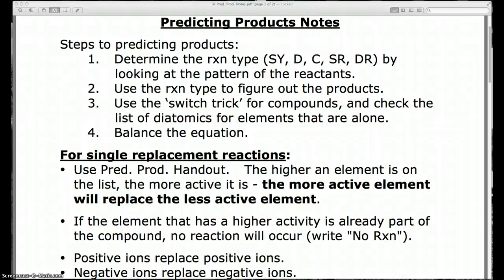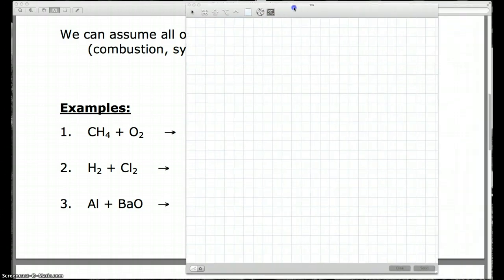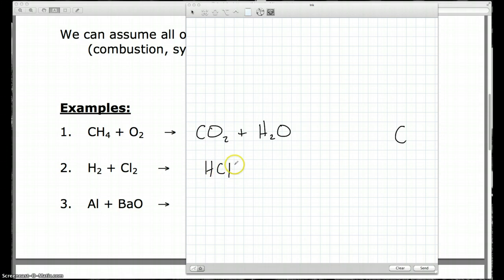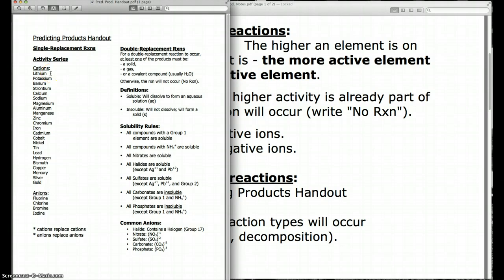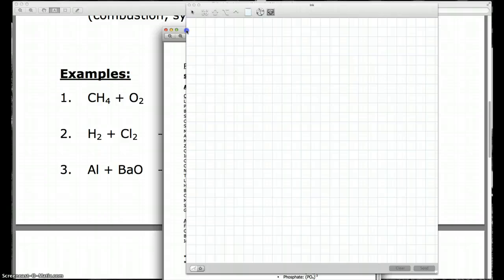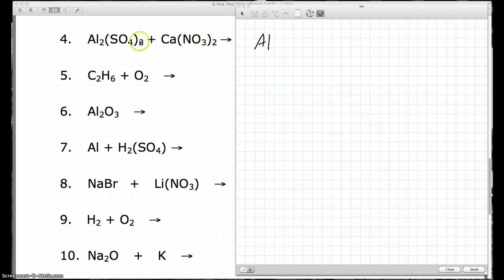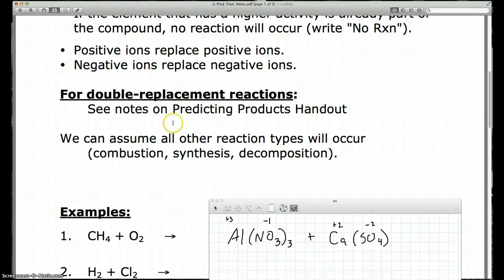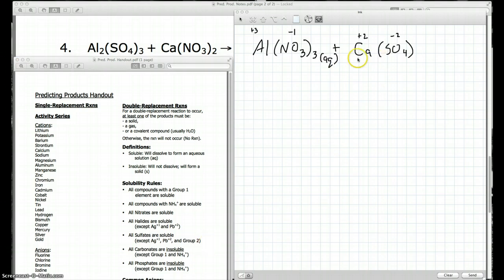Predicting Products Part 1